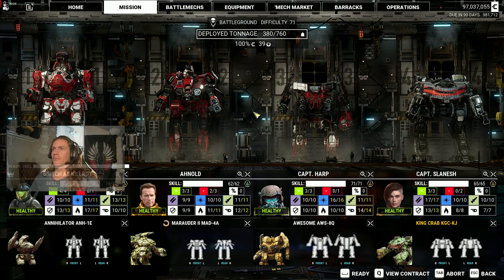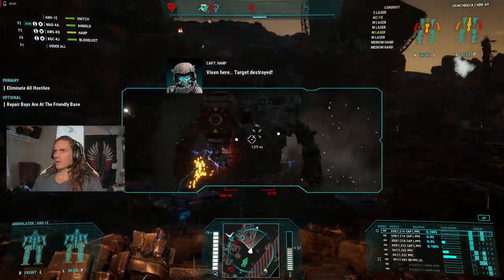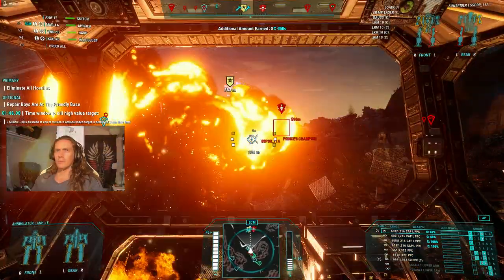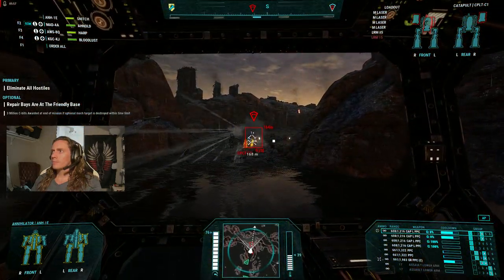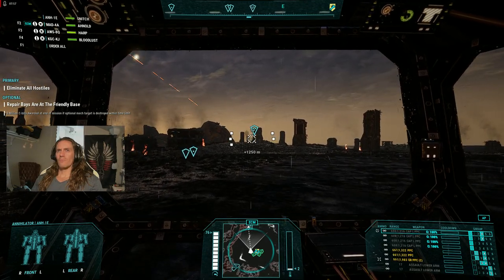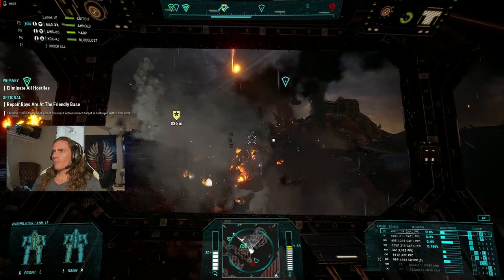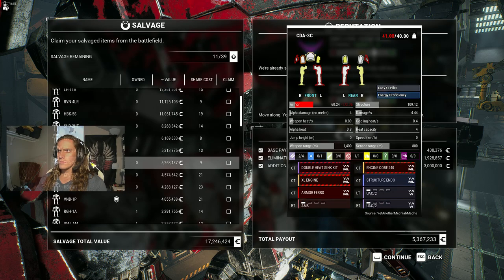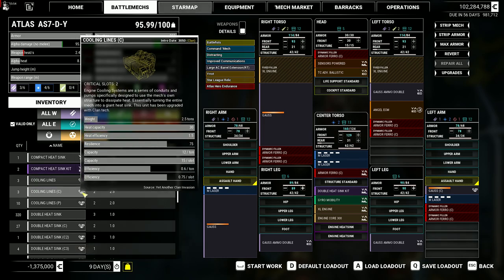PP SQUAD Pt. 2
Battleground mission with the PP Squad. (22 PPC lance, spawned by Zeus himself)